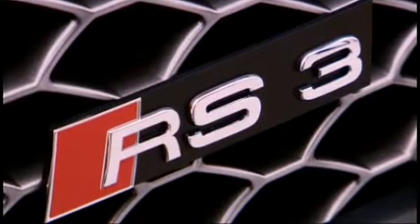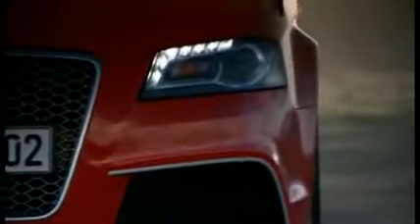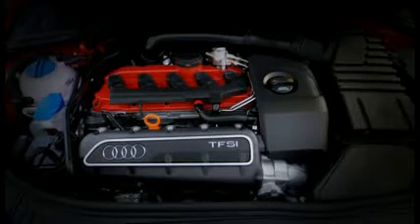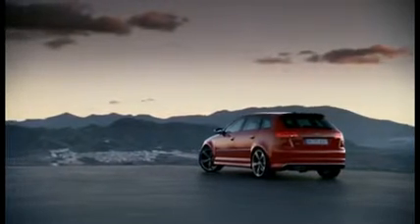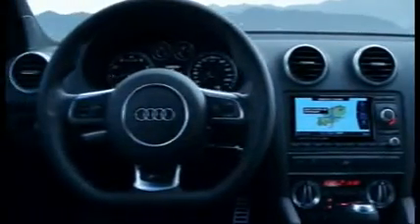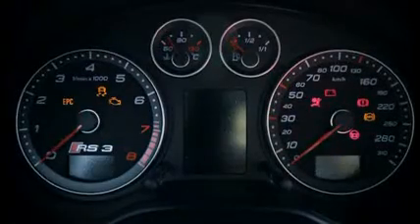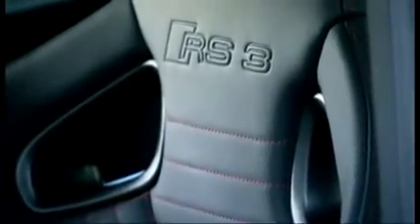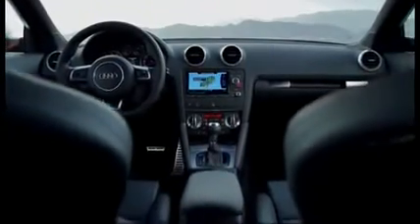audi rs3 shameerkkd driving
world audi